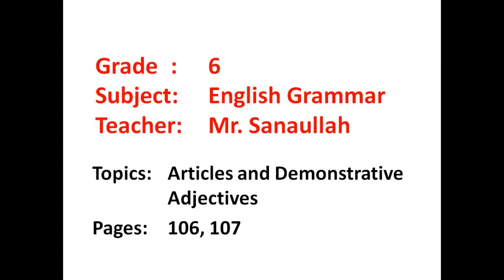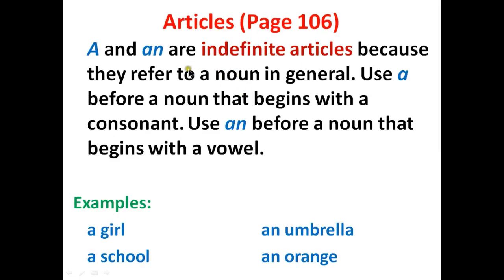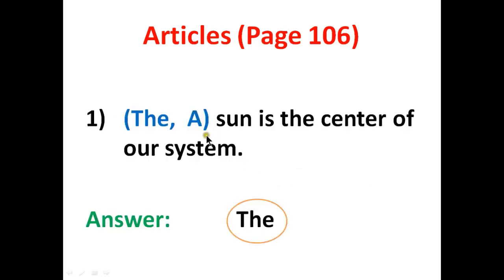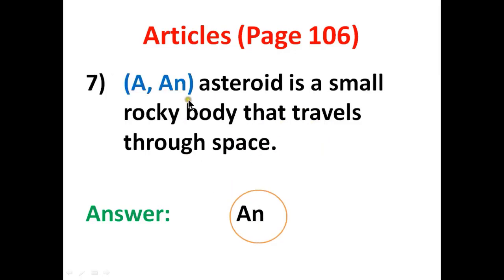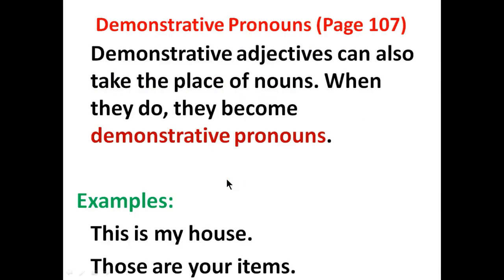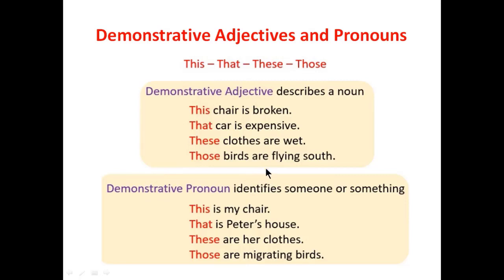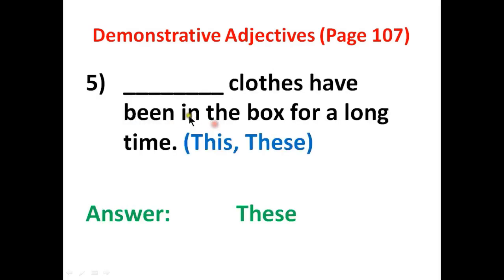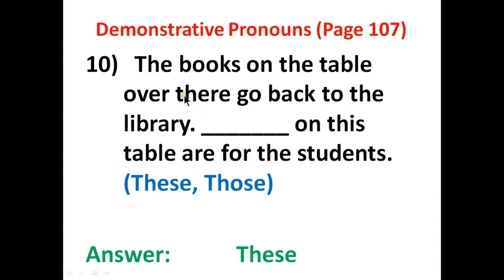Grade 6 English Grammar Articles, Demonstrative Adjective and Demonstrative Pronouns